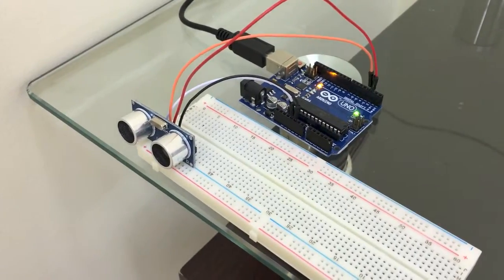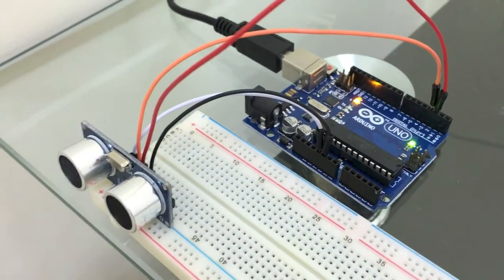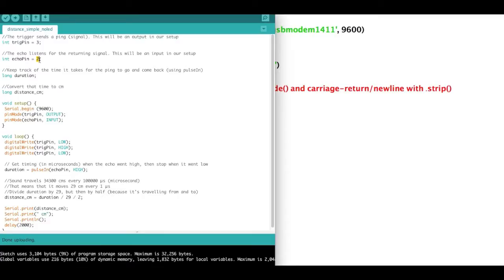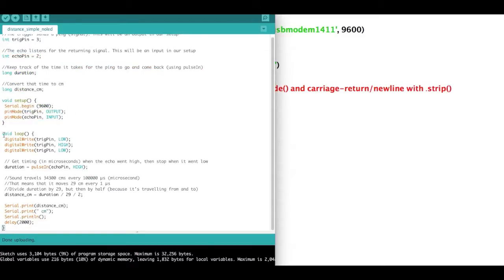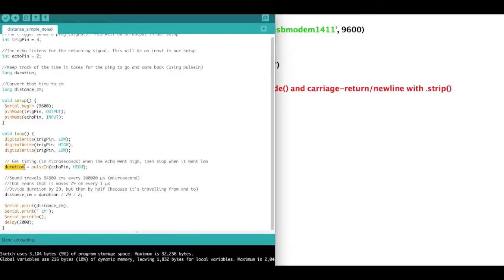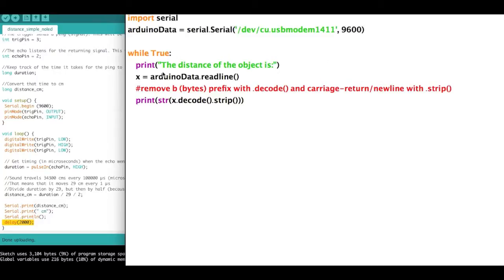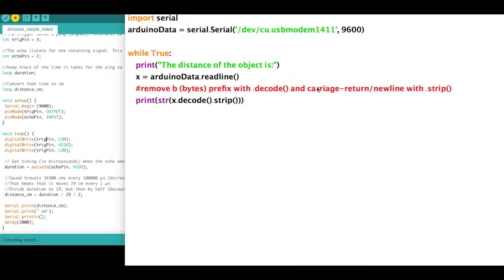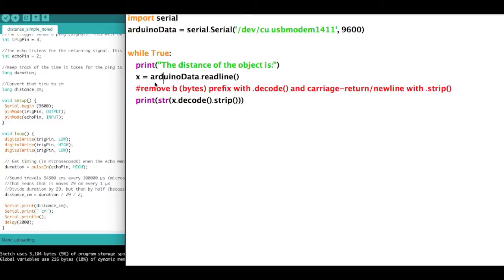Measuring Distances with the HC-SR04 Ultrasonic Sensor, Arduino and Python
Short tutorial on a basic distance measuring system using the HC-SR04 Ultrasonic Sensor, Arduino and Python (PySerial)

Code:

//The trigger sends a ping (signal). This will be an output in our setup
int trigPin = 3;

//The echo listens for the returning signal. This will be an input in our setup
int echoPin = 2;

//Keep track of the time it takes for the ping to go and come back (using pulseIn)
long duration;

//Convert that time to cm
long distance_cm;

void setup() {
 Serial.begin (9600);
 pinMode(trigPin, OUTPUT);
 pinMode(echoPin, INPUT);

void loop() {
 digitalWrite(trigPin, LOW);
 digitalWrite(trigPin, HIGH);
 digitalWrite(trigPin, LOW);

 // Get timing (in microseconds) when the echo went high, then stop when it went low
 duration = pulseIn(echoPin, HIGH);

 //Sound travels 34300 cms every 100000 μs (microsecond)
 //That means that it moves 29 cm every 1 μs
 //Divide duration by 29, but then by half (because it's travelling from and to)
 distance_cm = duration / 29 / 2;

 Serial.print(distance_cm);
 Serial.print(" cm");
 Serial.println();
 delay(2000);